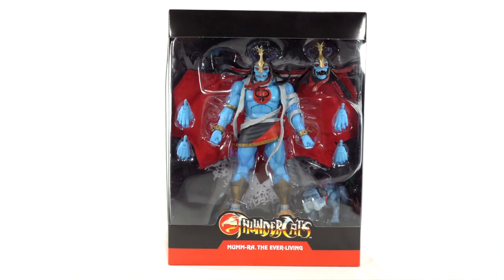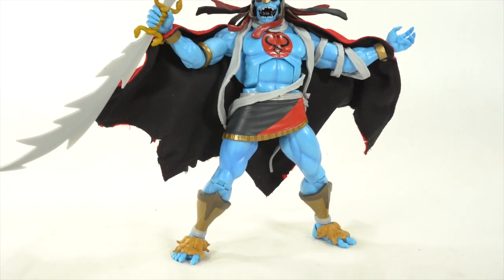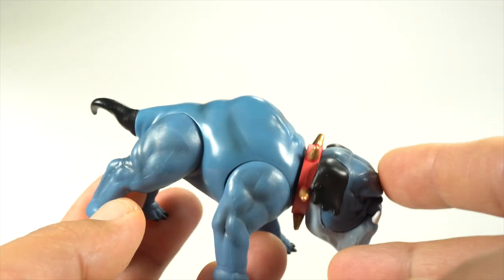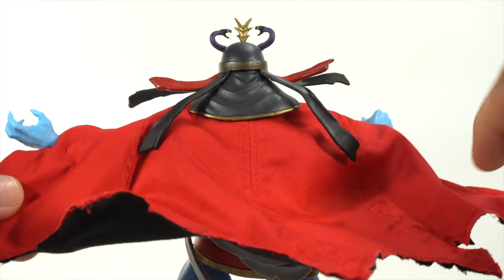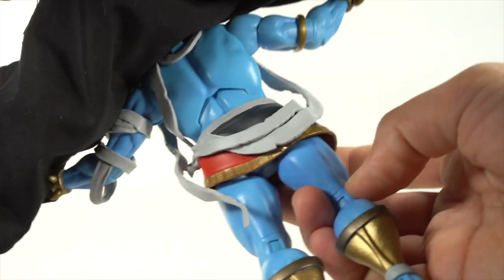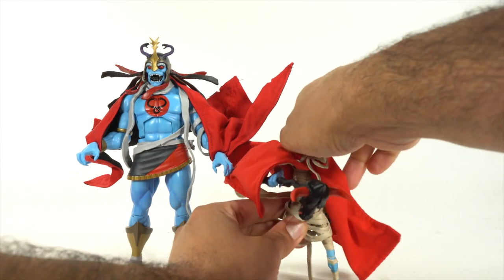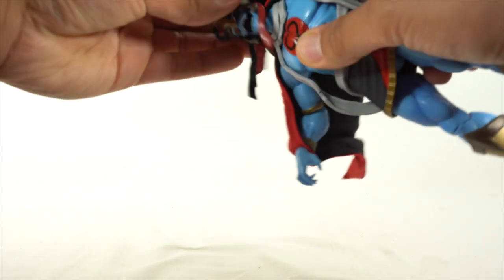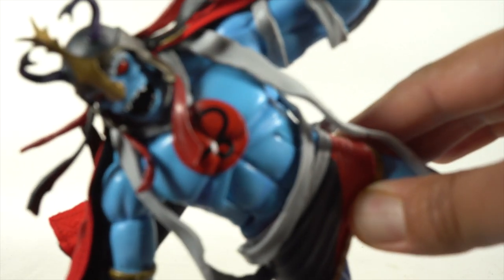Super7 Ultimates Mumm-Ra The Ever-Living Thundercats Deluxe Animated Series Action Figure Review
RTR Livestream Tomorrow! 7pm PST